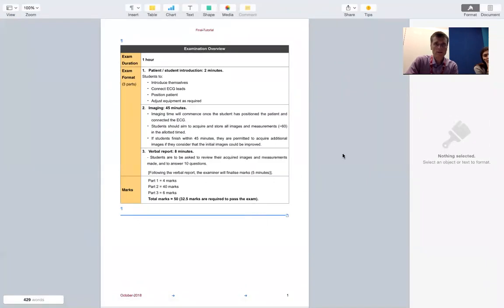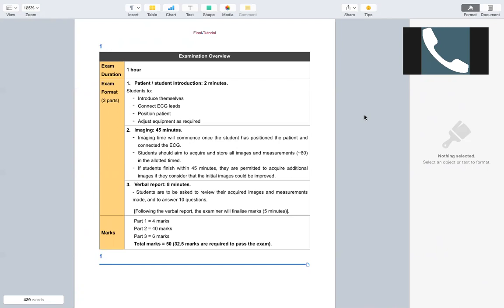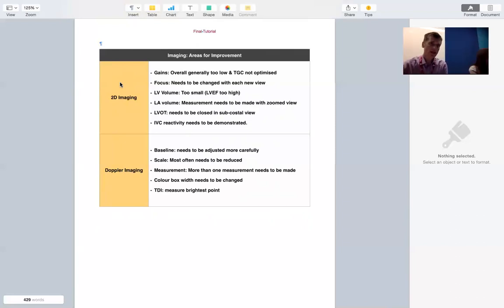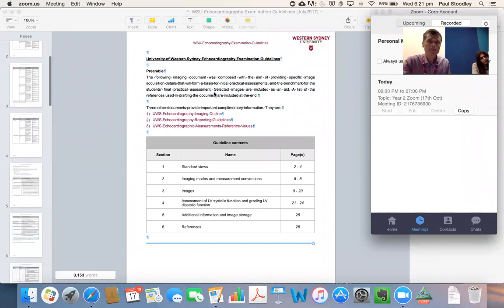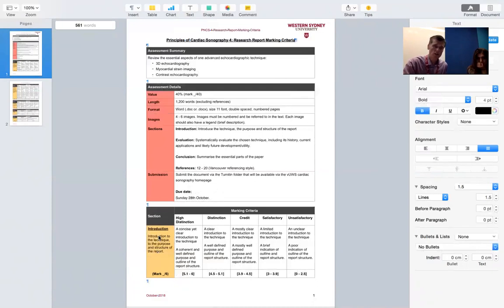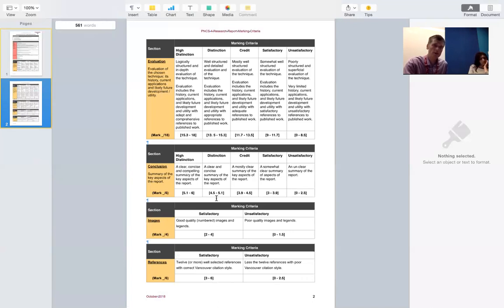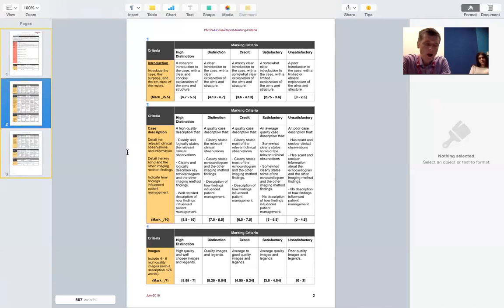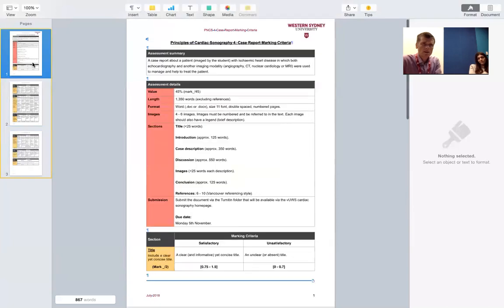Yr 2 Zoom 17 Oct 2018